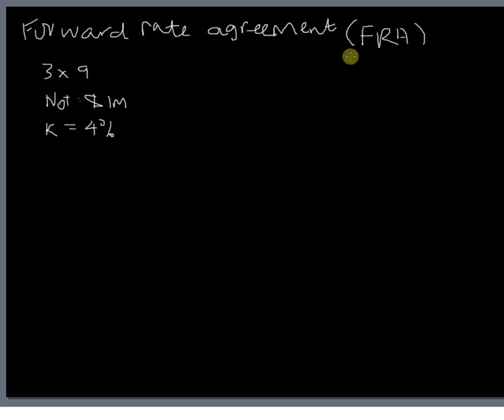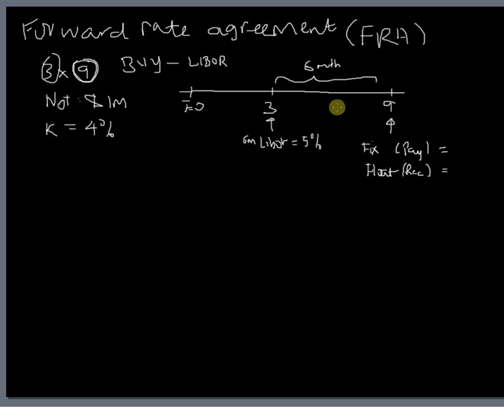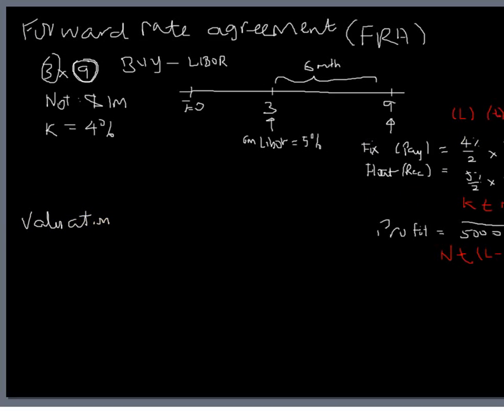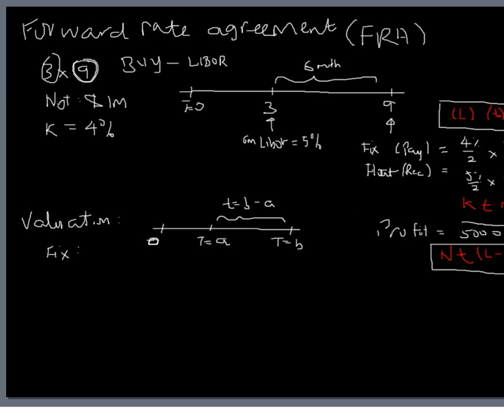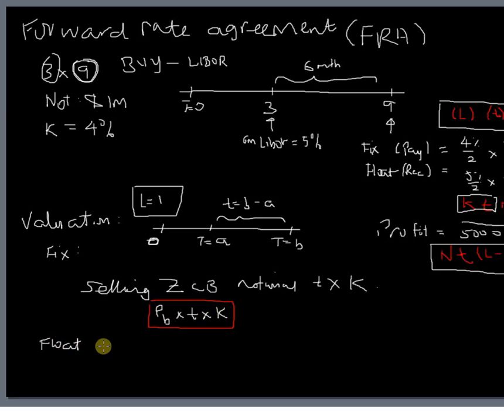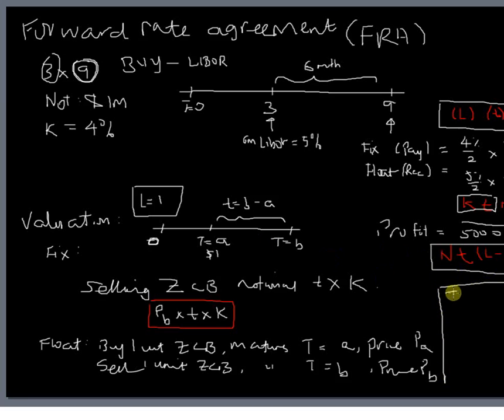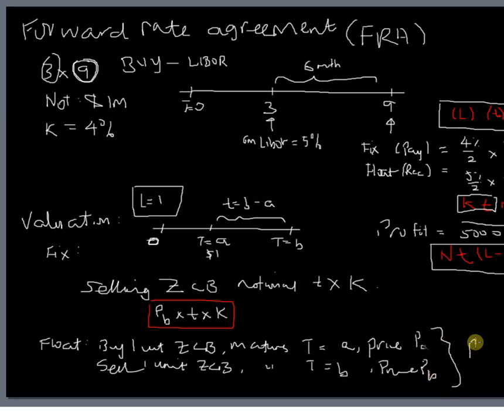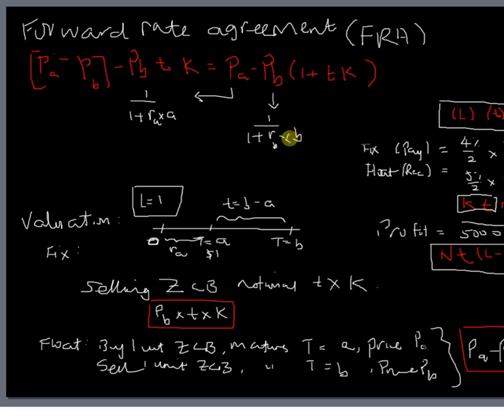Forward Rate Agreement, FRA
This lecture discusses the proof of the FRA valuation formula.